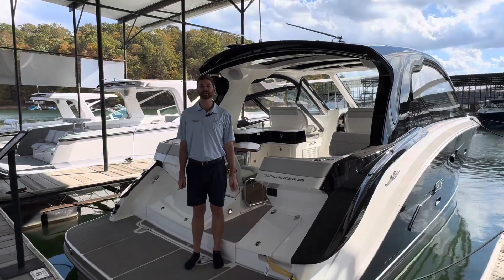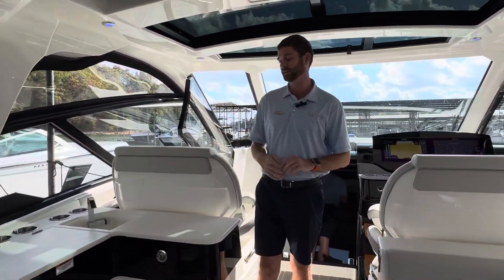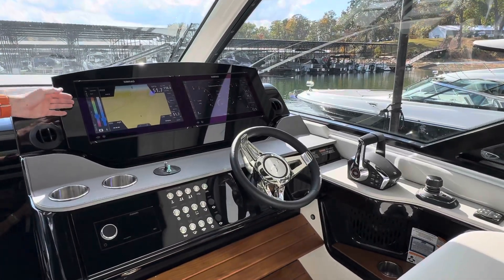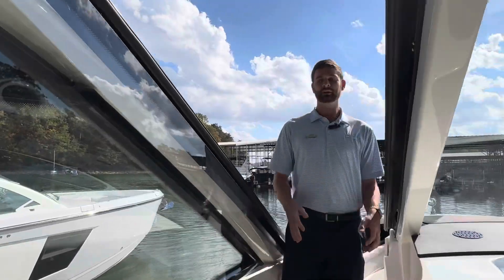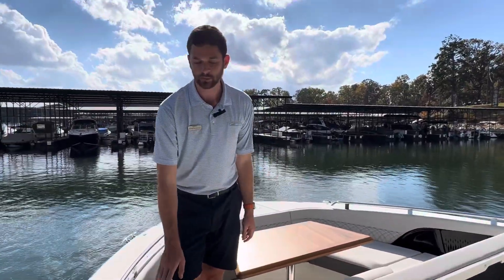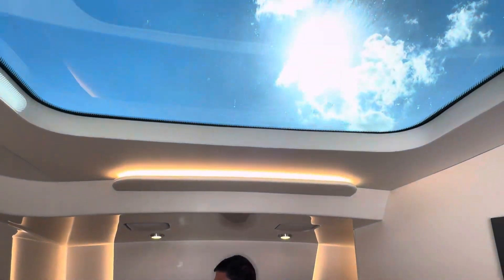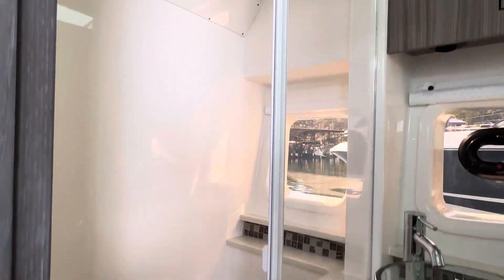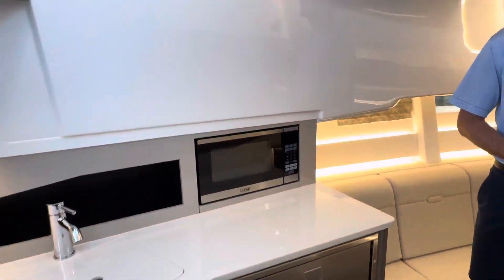2024 Sea Ray Sundancer 370 For Sale at MarineMax Cumming, GA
Introducing the 2024 Sea Ray Sundancer 370, the epitome of luxury and performance on the water. This exquisite yacht promises to elevate your boating experience to new heights. From its sleek and stylish exterior to its well-appointed interior, this boat is a true gem. With a length of 37 feet, the Sundancer 370 offers generous living space and comfortable accommodation for long weekends or extended cruises.